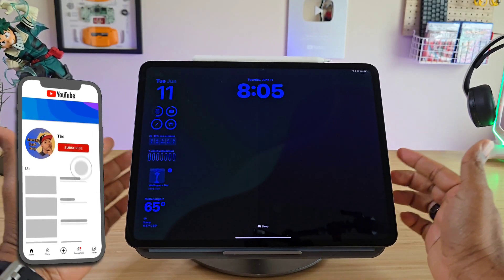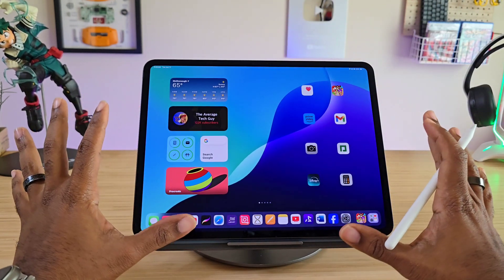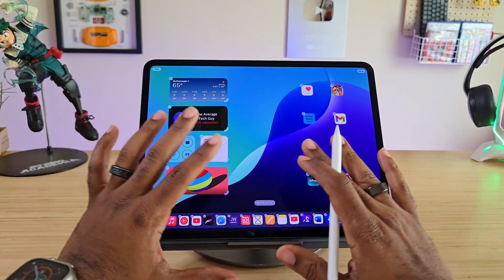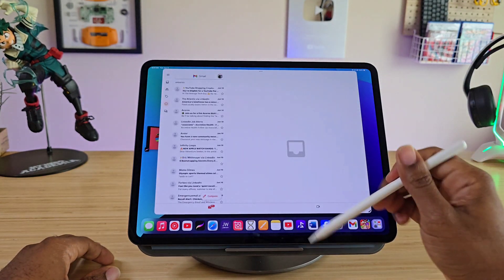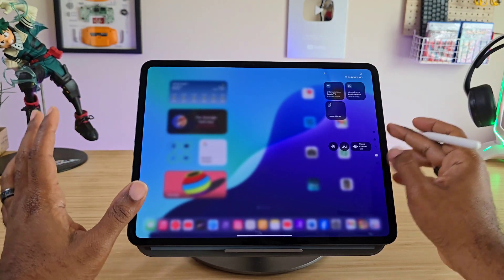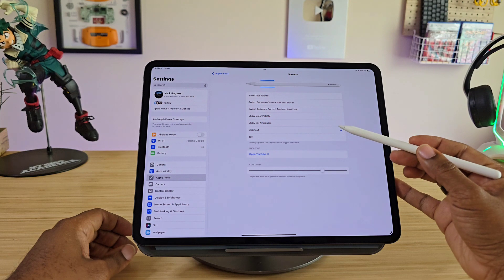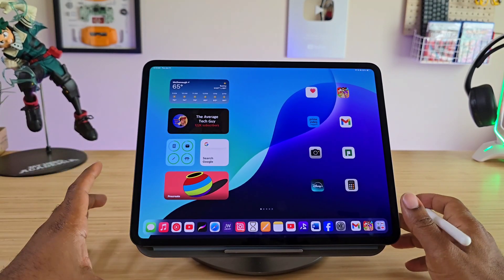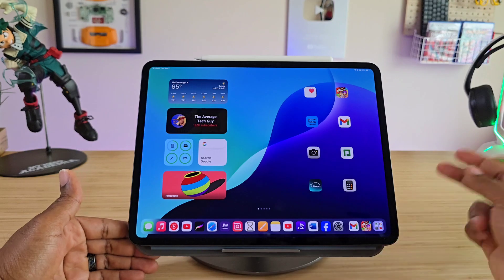iPadOS 18 on iPad Pro M4... Finally Customizable...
iPadOS 18 is here and we can finally customize...

ESR Digital Stylus

ESR Rebound 360

ESR Magnetic Screen:

ESR Shift Magnetic Case: